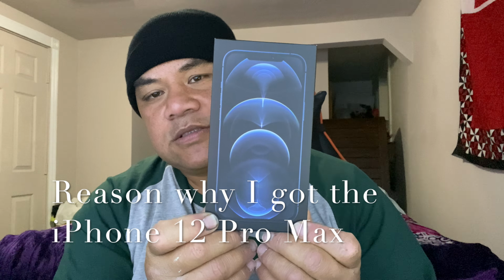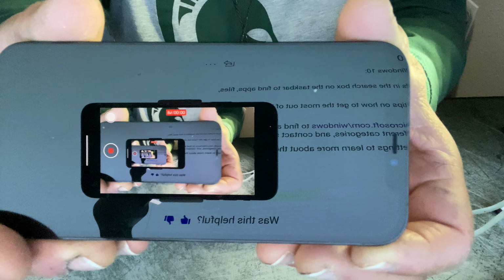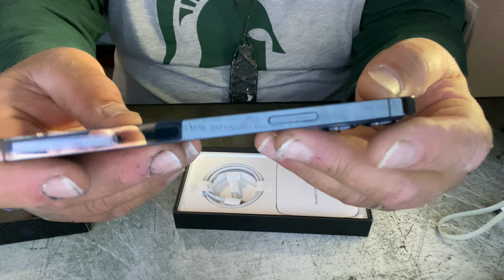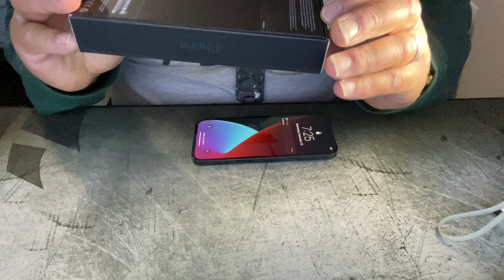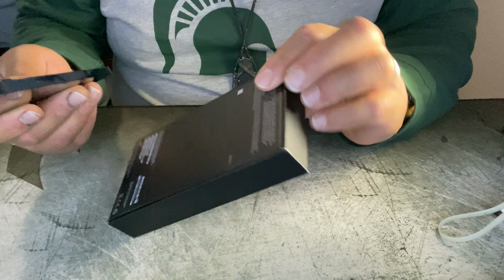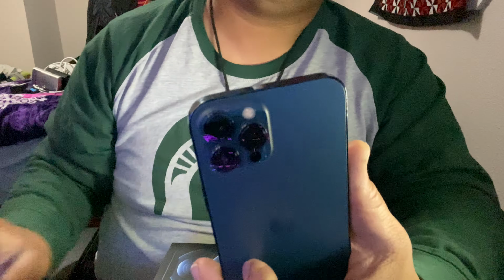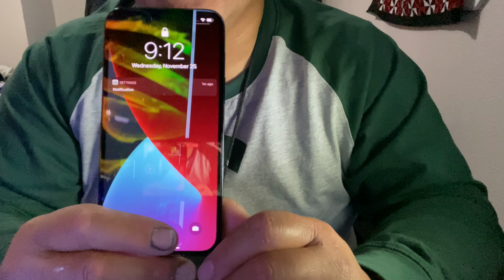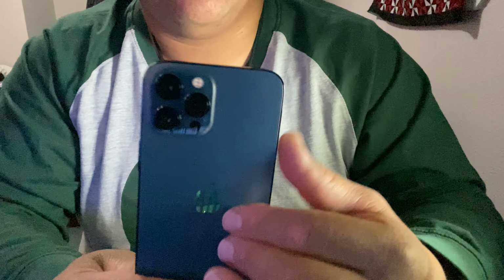Before You buy the iPhone 12 Pro Max watch this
unboxing the iPhone 12 Pro Max
testing out Camera it's a keeper